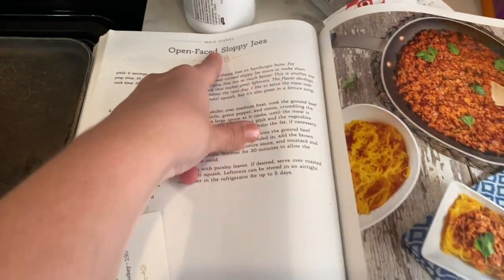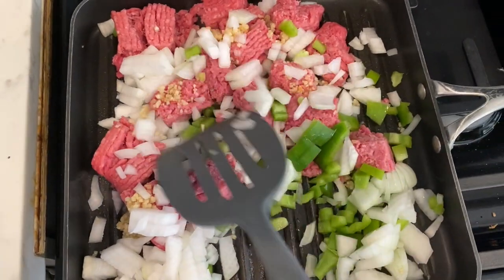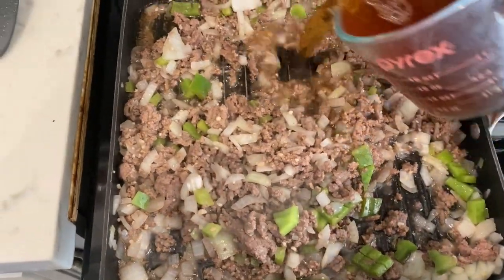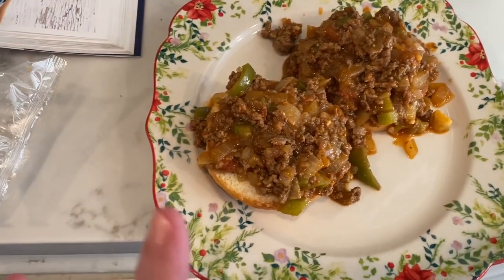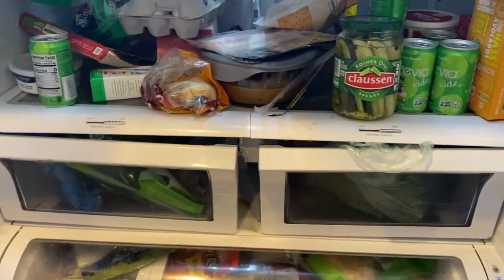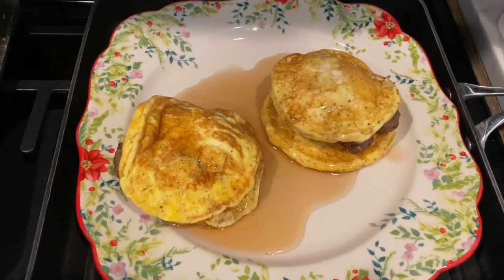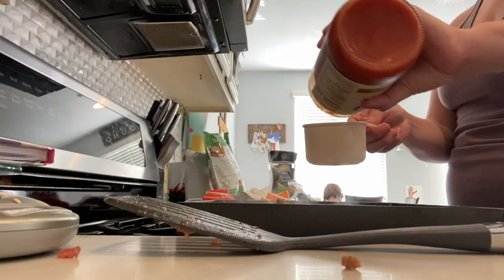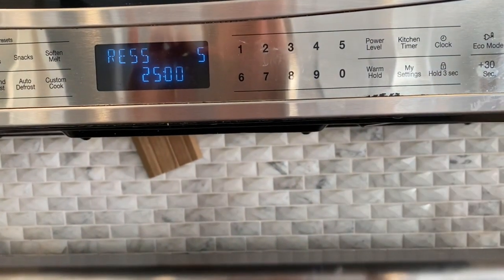WHAT'S FOR DINNER? EASY KETO DINNERS FOR BEGINNERS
I want to help you all our this SUMMER with a giveaway! Do both of these steps and be entered to win a $50 Target gift card!